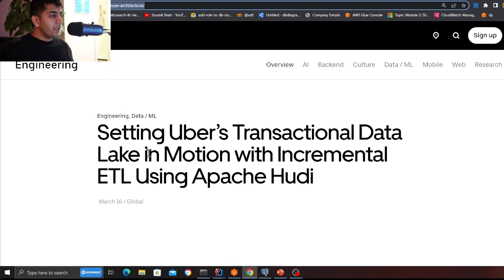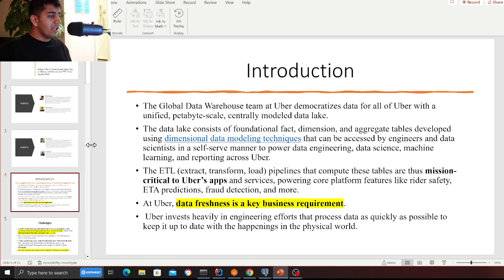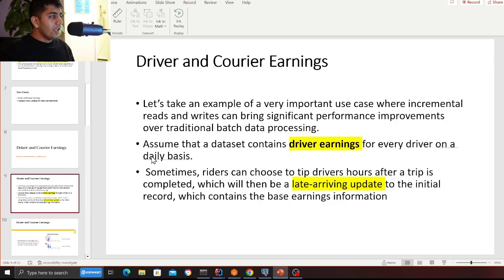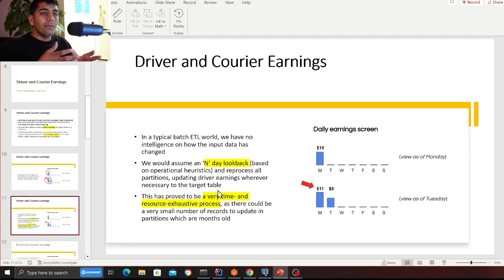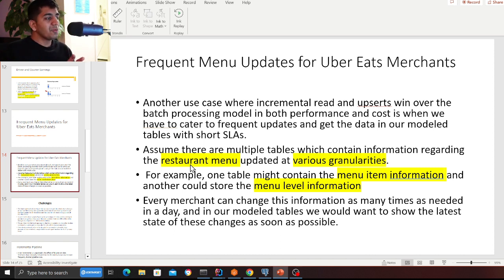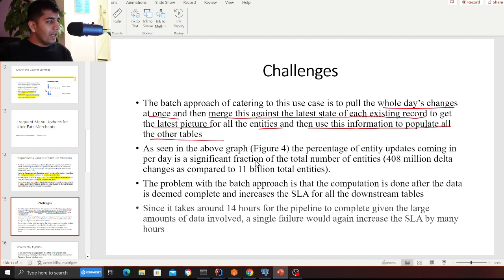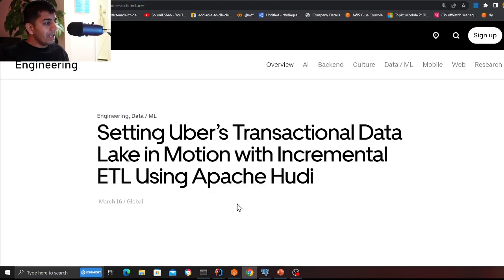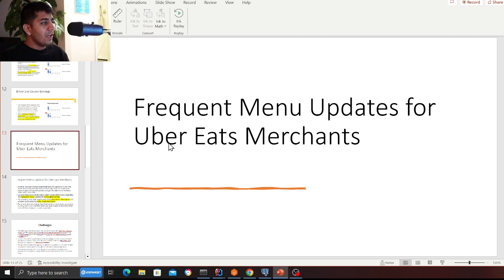Setting Uber’s Transactional Data Lake in Motion with Incremental ETL Using Apache Hudi